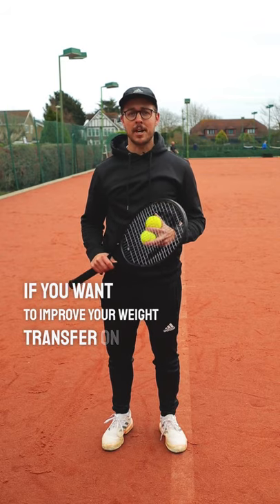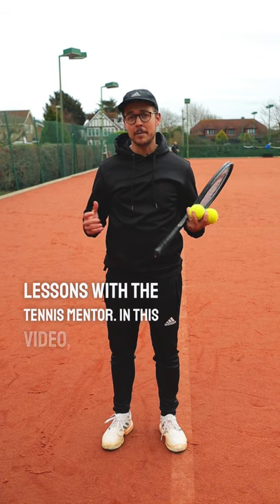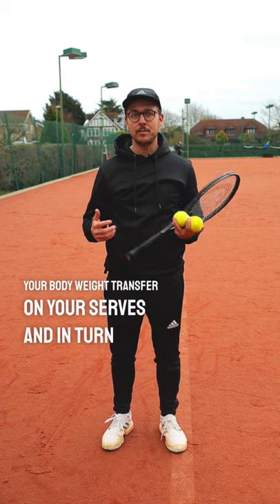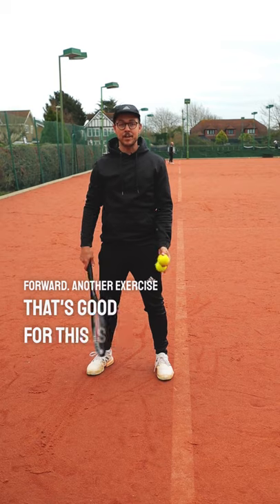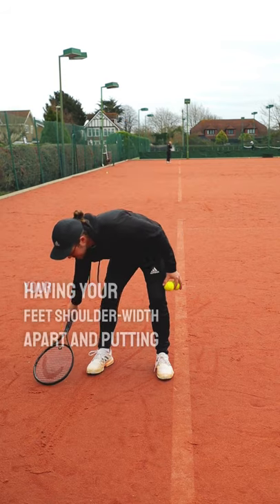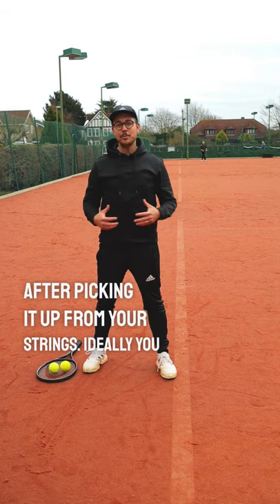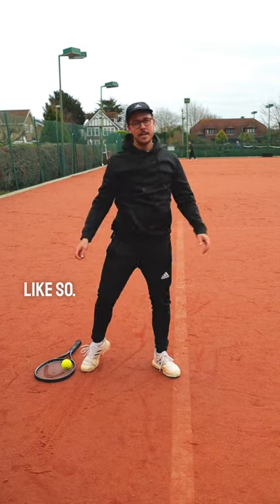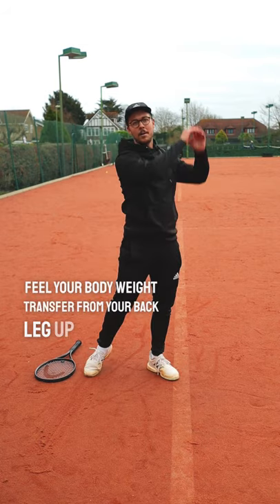Better Weight Transfer On Your Serve - 1 Minute Tennis Lesson (Ep.87)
In this video I give you 2 exercises for generating more weight transfer on your serve.

MY GEAR

Many thanks 😊